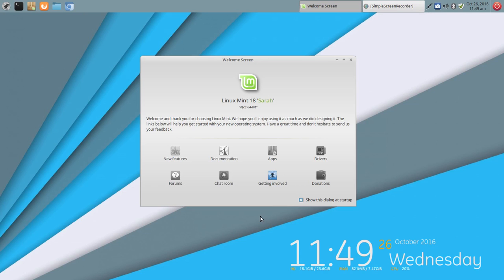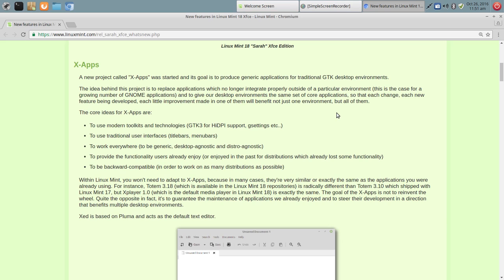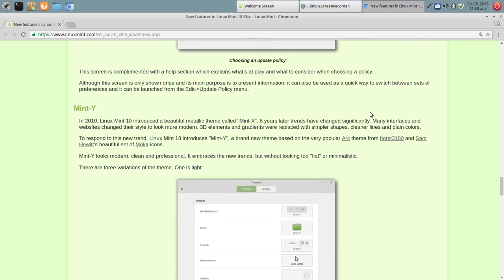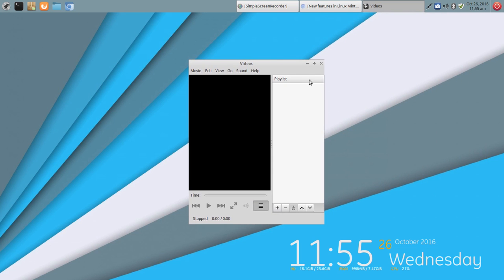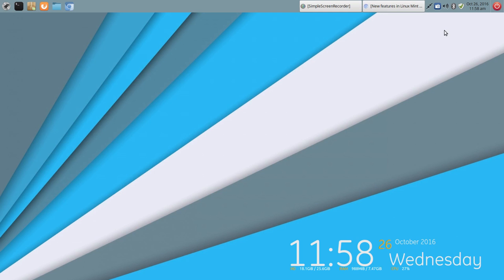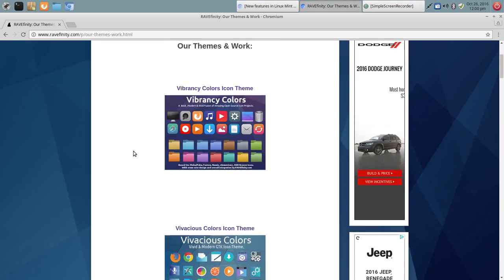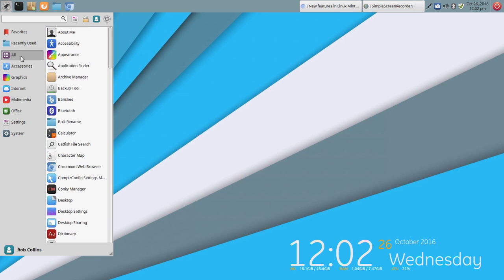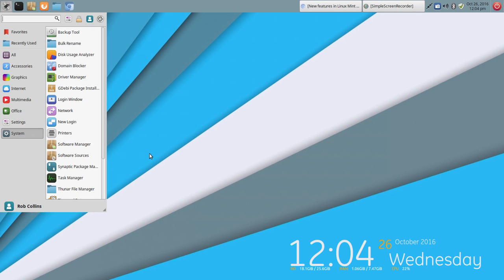Linux Mint 18 XFCE Overview - Magic Carpet Ride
In this video overview I take a second look at Linux Mint 18 XFCE and decided to spend more time to focus on some of the new X-Apps, and other new features. I also explore a few custom Icon sets and themes of XFCE. I really like the speed of XFCE on Mint.